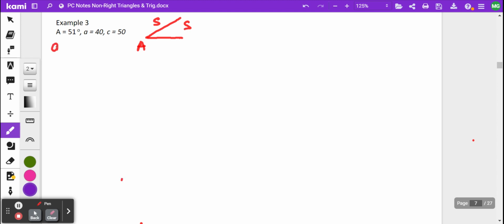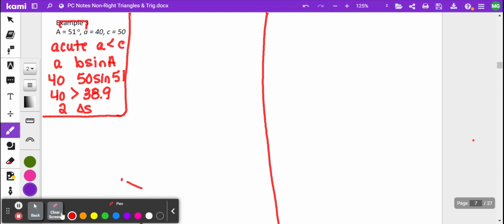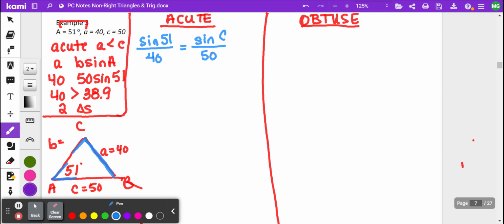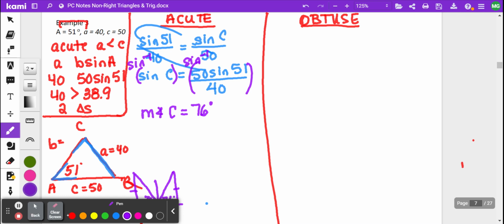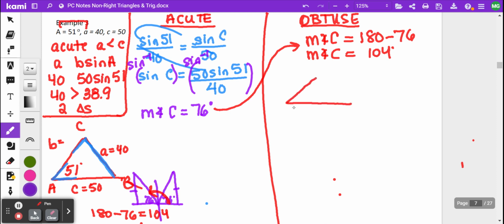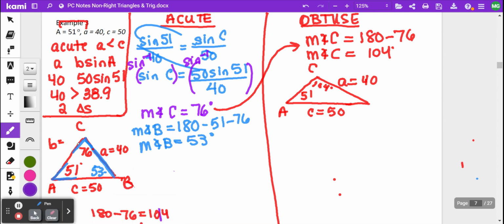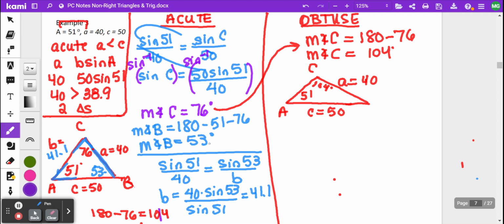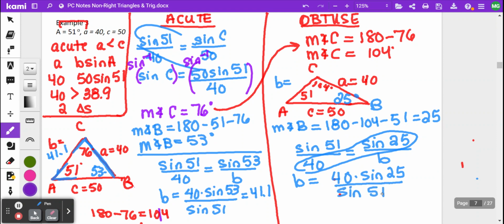PC Law of Sines Ambiguous Case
This video works through an example of Law of Sines where 2 triangles are possible.